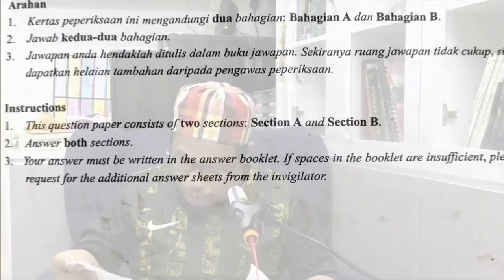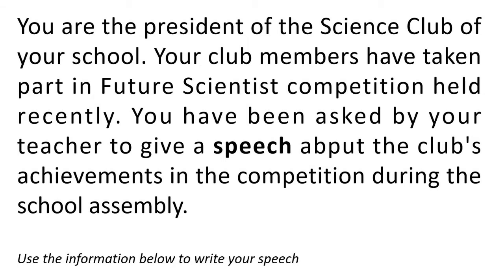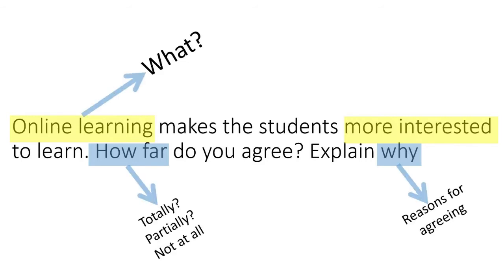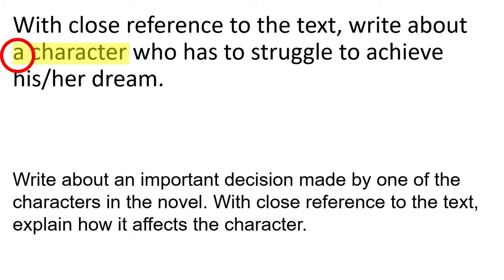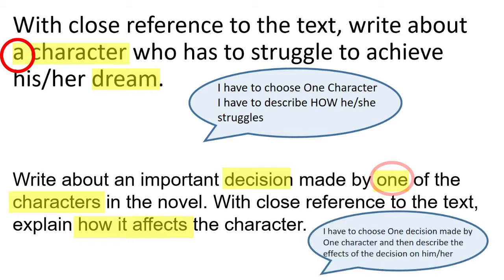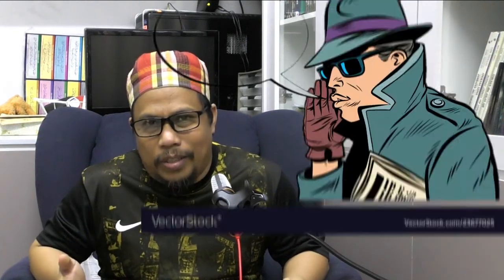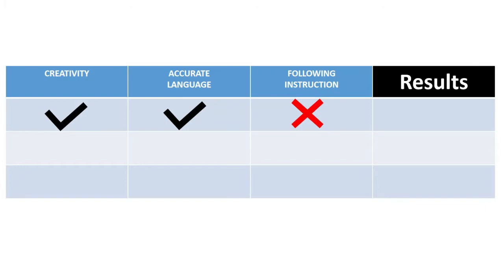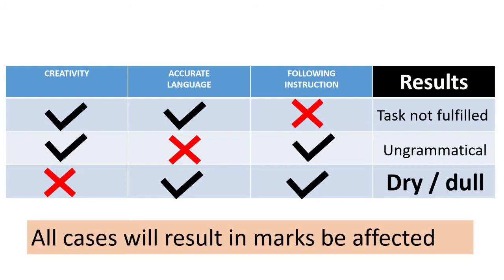WRITING is like a TRIPOD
TCher Syed compares writing to a tripod since both depends on 3 pillars to stand stably.